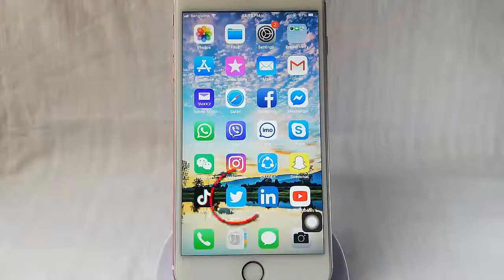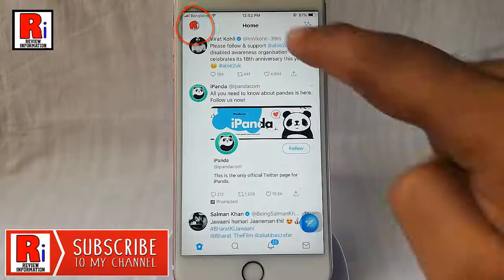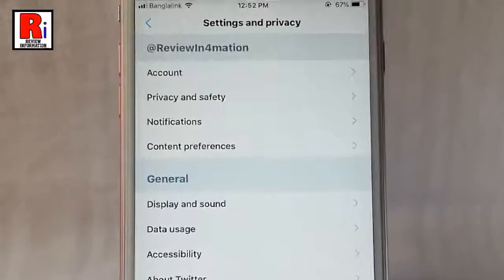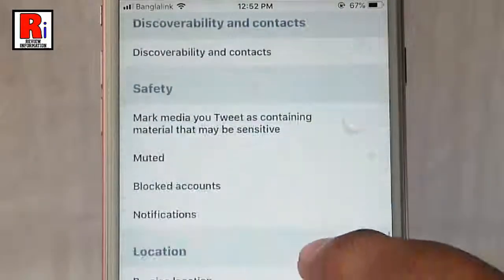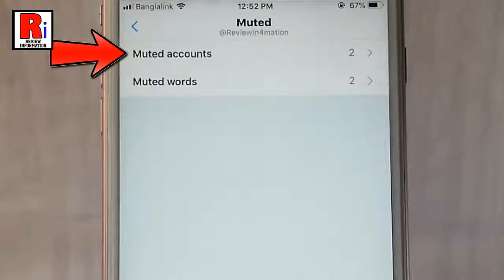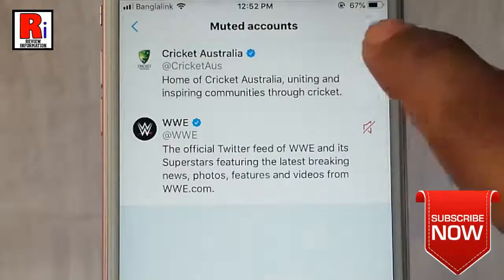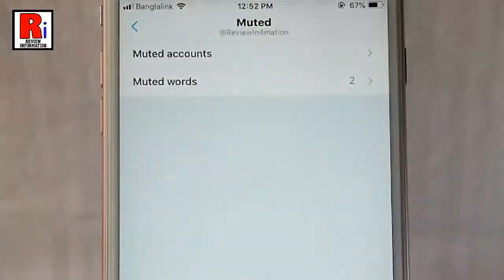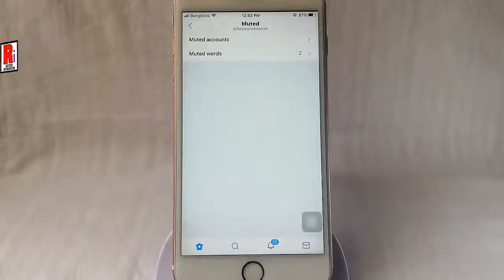How to Unmute an Account on Twitter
In this video I will show you, How to Unmute an Account on your Twitter Account.